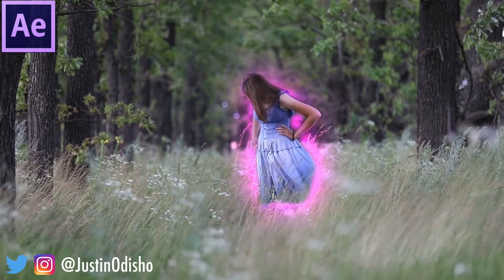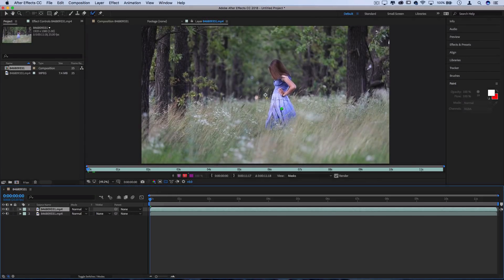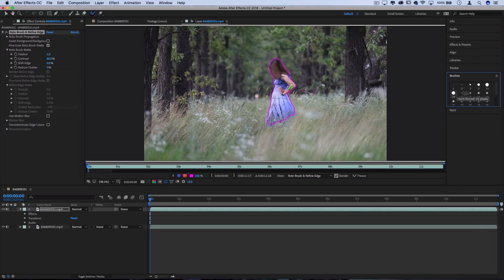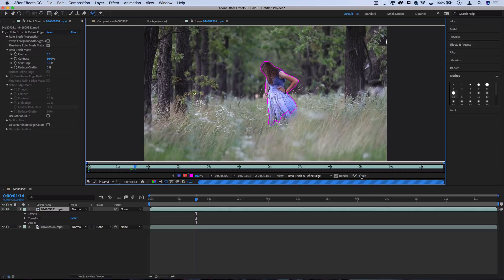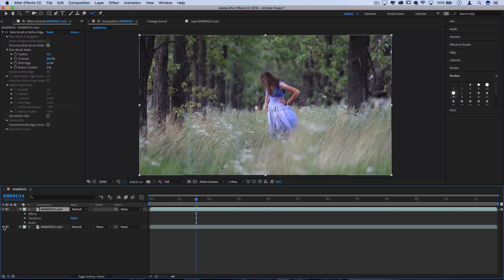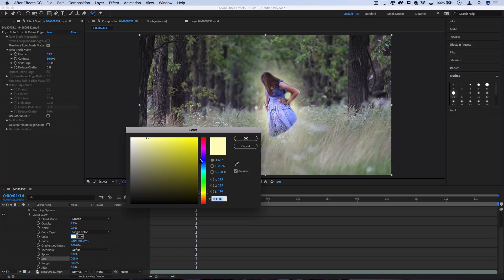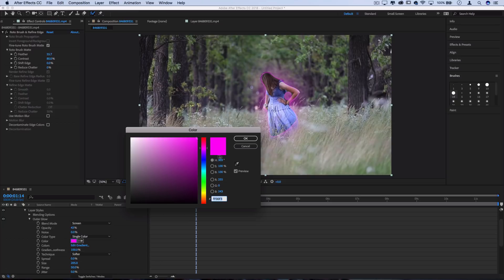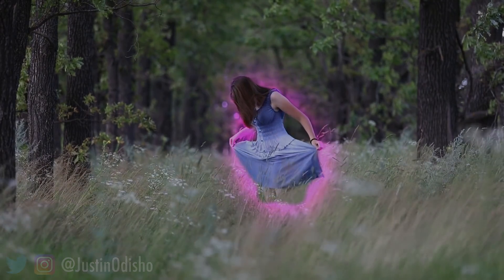How to make objects GLOW in Adobe After Effects CC! (Tutorial)